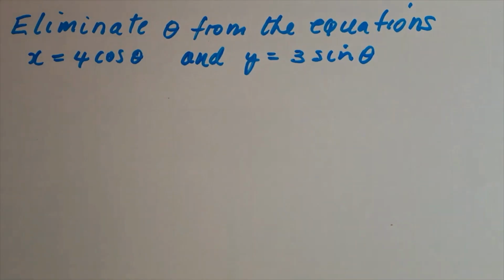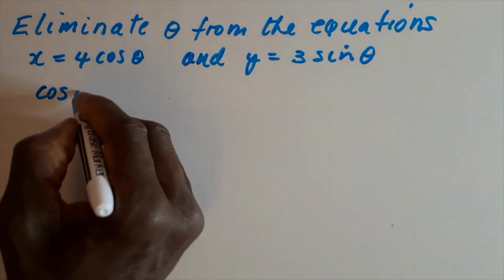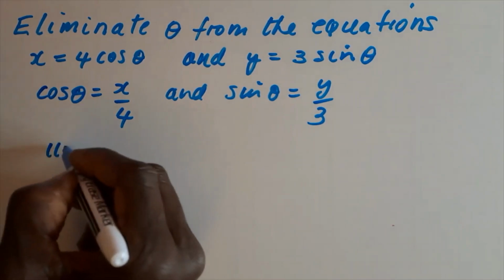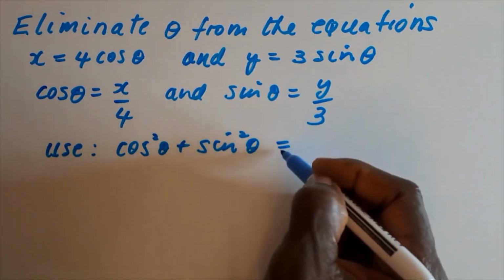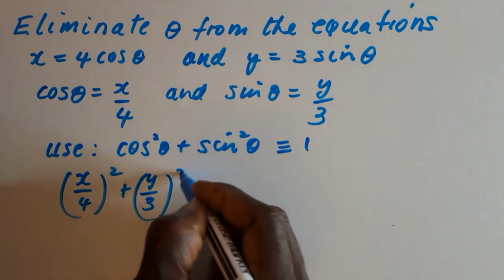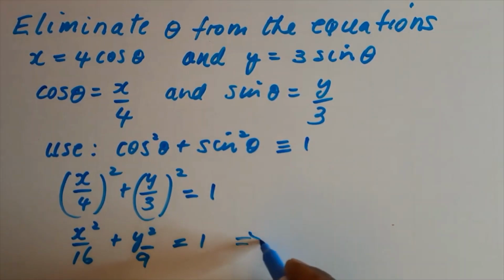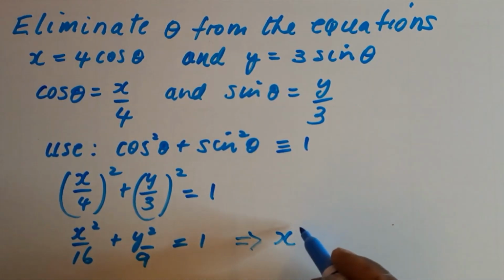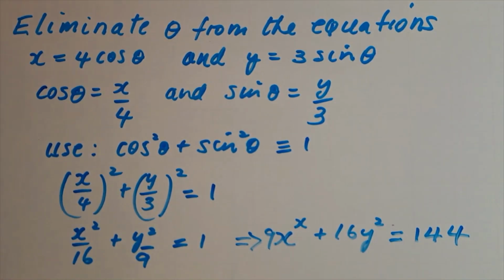Using an trig identity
This video shows how to use a standard trig identity to eliminate a variable from a trig equation